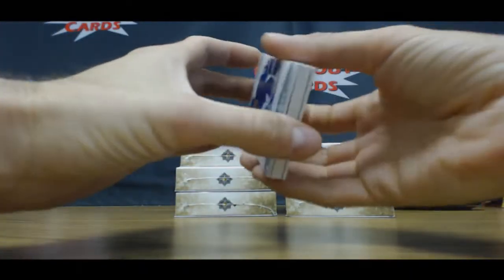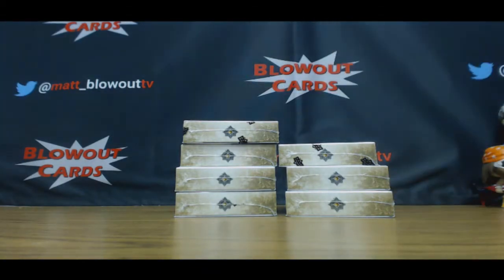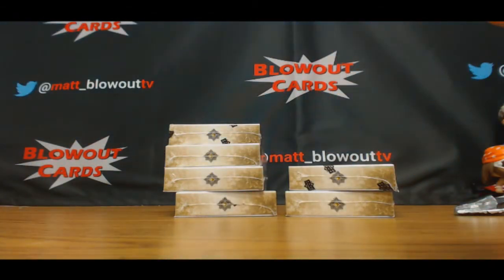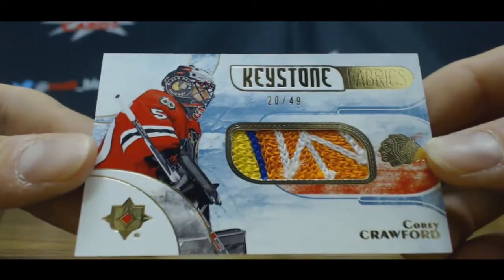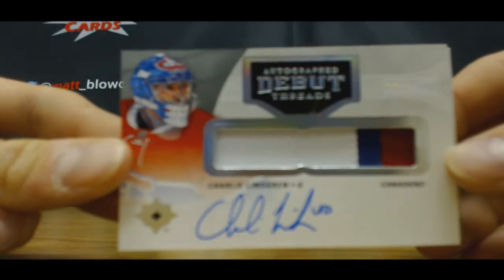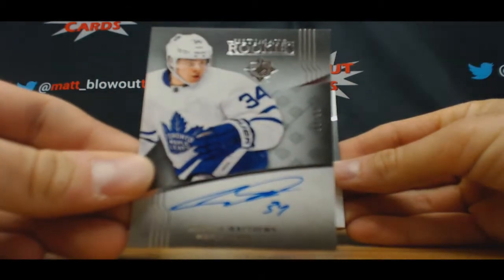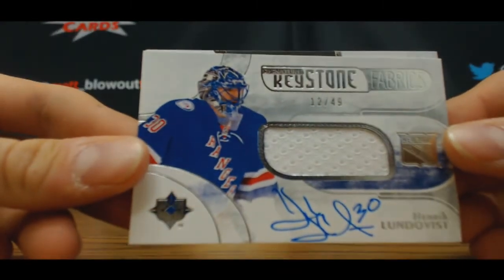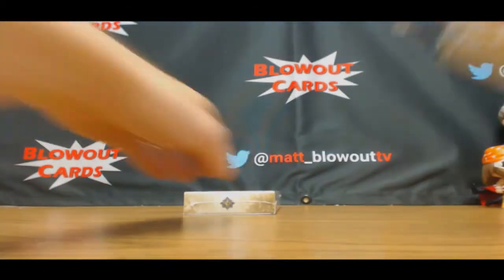Bryan's 2016 17 UD Ultimate Hockey Case Break